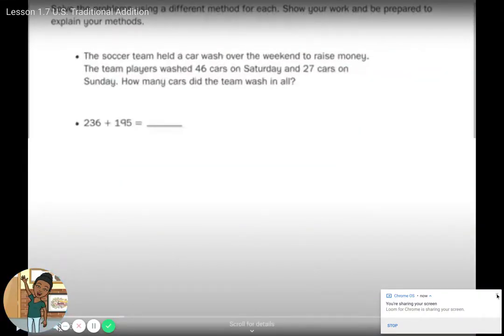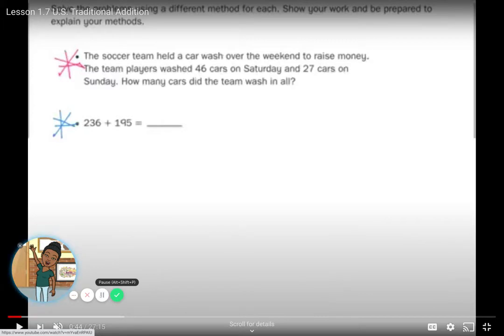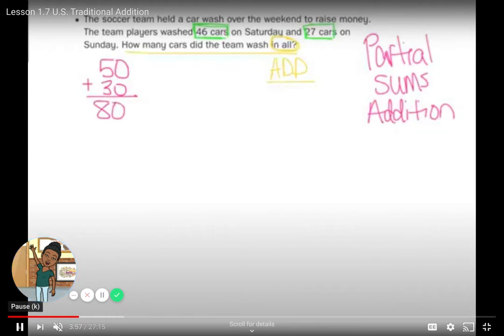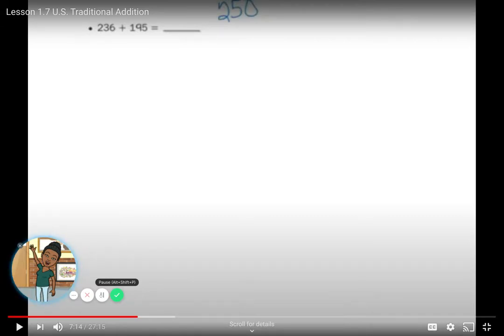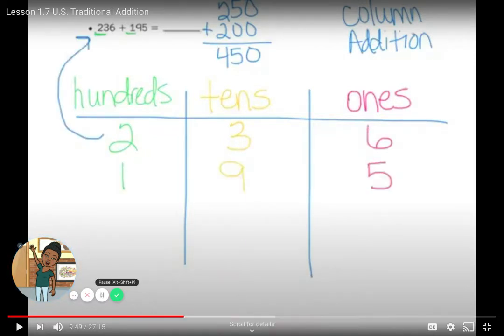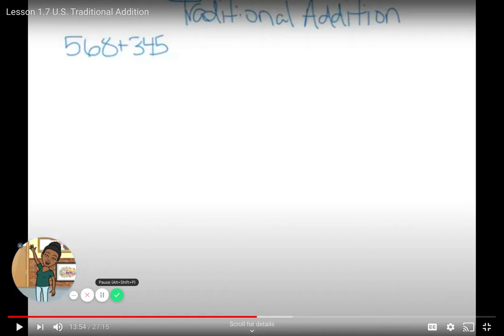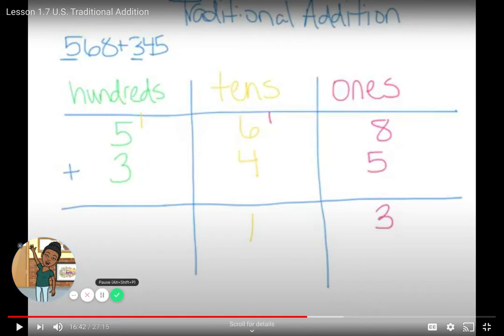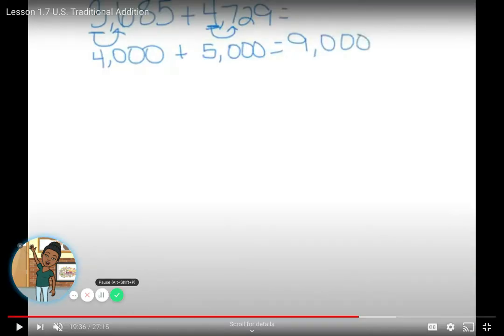Monday September 21